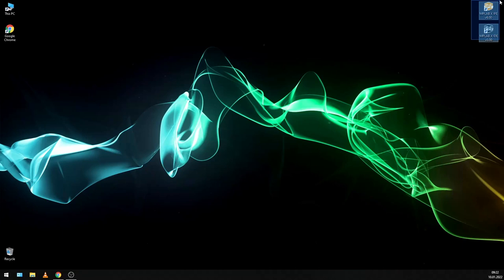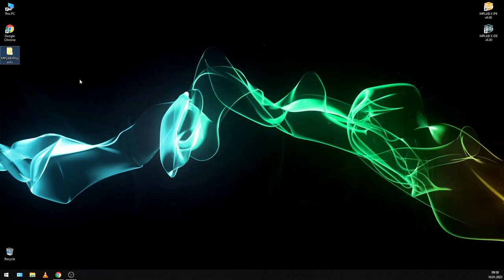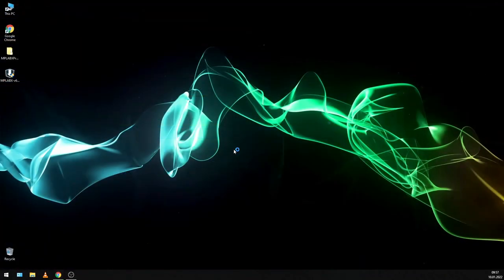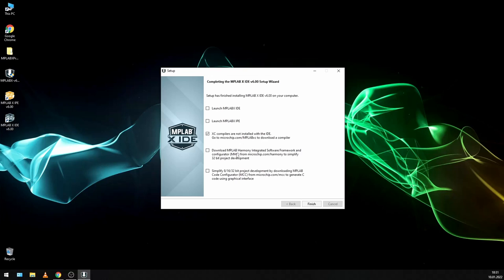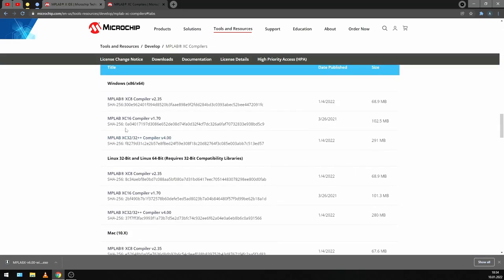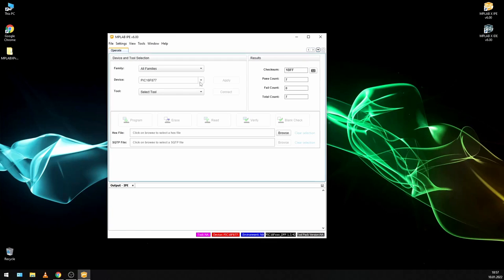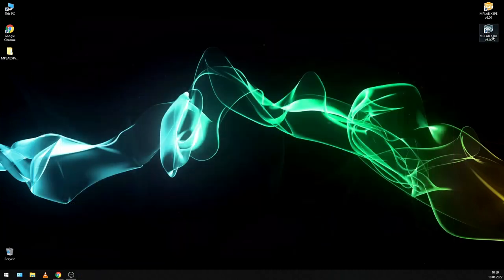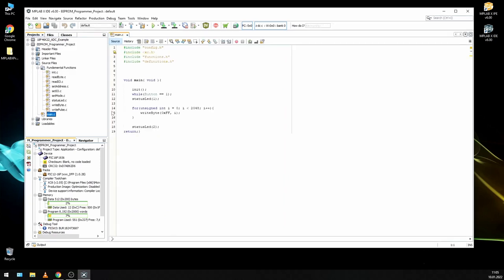pic microcontroller embedded system c programming design